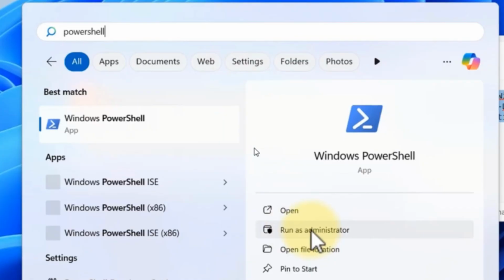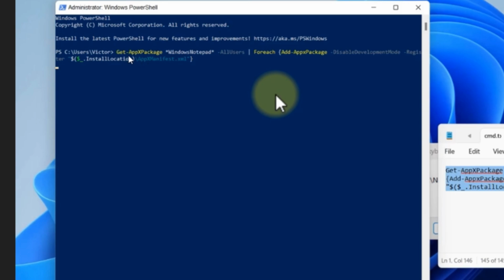C:\Program Files\WindowsApps... The Parameter Is Incorrect in Windows 11 / 10 - How To Fix Error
C:\Program Files\WindowsApps... The Parameter Is Incorrect" Error in Windows 11 / 10 - How To Fix
In this video, we’ll provide you with effective solutions to resolve the "The parameter is incorrect" error that can occur in the WindowsApps folder in Windows 11 and 10. If you're facing this frustrating issue and unable to access certain applications, this step-by-step tutorial will help you troubleshoot and resolve the problem!

We’ll start by explaining what this error means, often related to permission issues, file corruption, or problems with the WindowsApps folder itself.

Next, we’ll guide you through several practical methods to fix the error:

Checking Folder Permissions: Learn how to modify permissions for the WindowsApps folder to ensure you have the necessary access to its contents.

Using Command Prompt: We’ll show you how to use Command Prompt to run specific commands that can help you regain access to your files.

Running DISM and SFC Scans: Discover how to repair your system files using the Deployment Imaging Service and Management Tool (DISM) and the System File Checker (SFC).

Reinstalling Affected Apps: Understand how to uninstall and reinstall applications that may be causing conflicts with the WindowsApps folder.

Resetting Windows Store: Learn how to reset the Microsoft Store to resolve issues with app installations and updates that might be linked to this error.

By the end of this video, you’ll have the knowledge and tools needed to successfully resolve the "The parameter is incorrect" error in Windows and regain access to your applications!